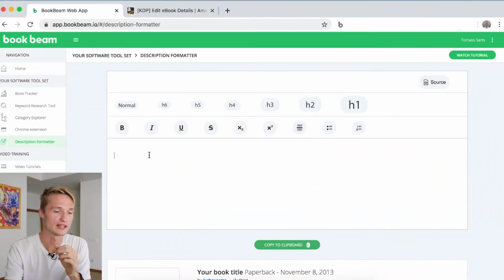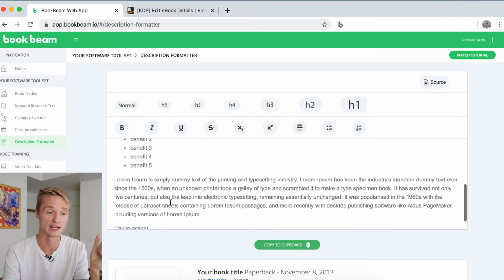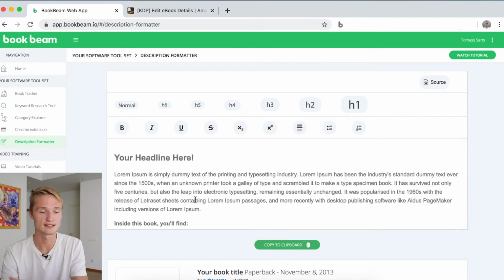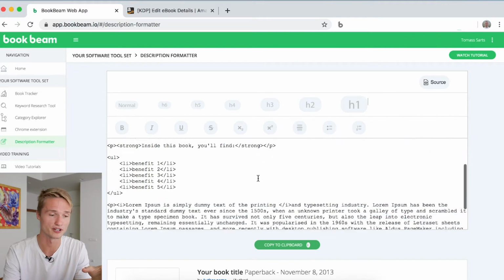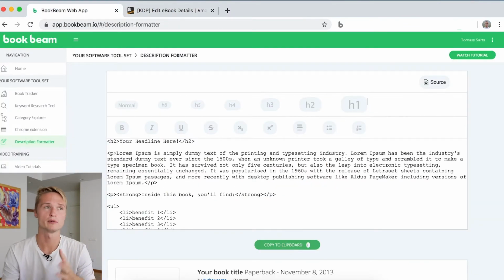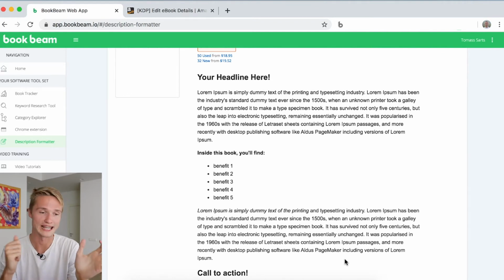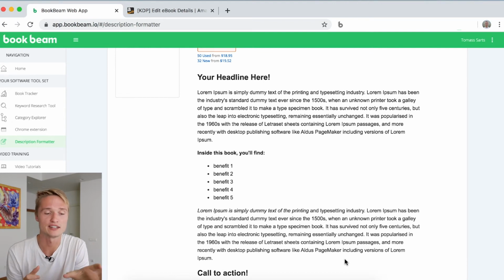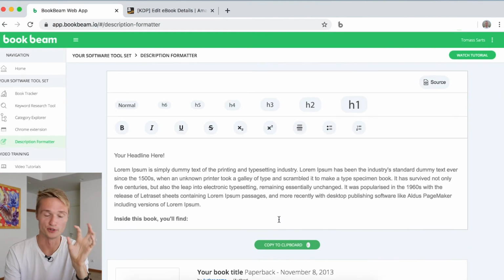The Description Formatter | BookBeam Tool Walkthrough & Tutorial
Create beautifully formatted book descriptions with ease. No need to deal with any HTML. Just customize your description using our description formatter tool, then copy & paste it on Amazon.

00:00 - Introduction
01:03 - Sample Description Formatting
01:48 - How The Description Formatter Works
02:11 - Another Feature of Description Formatter
03:17 - Final Words